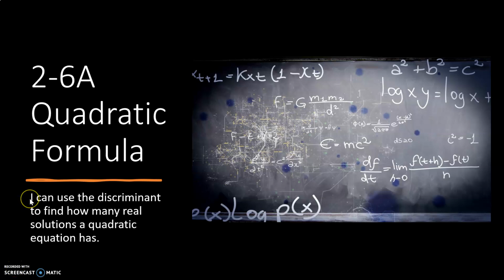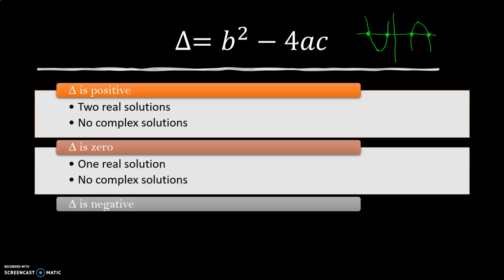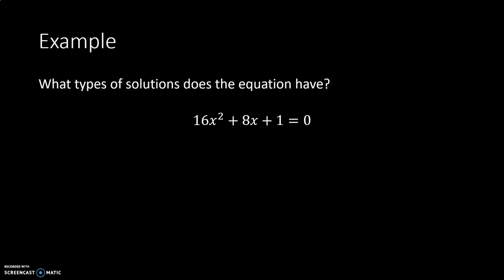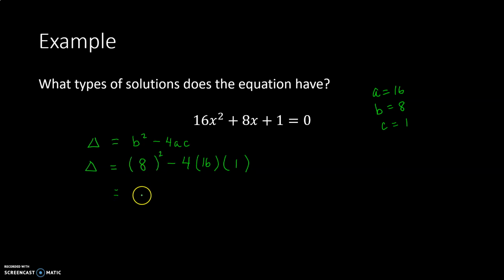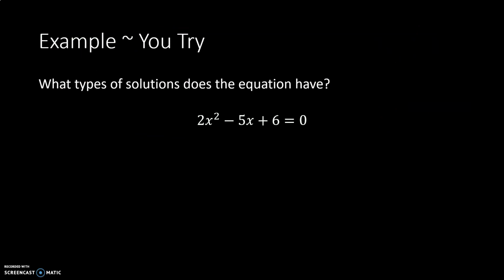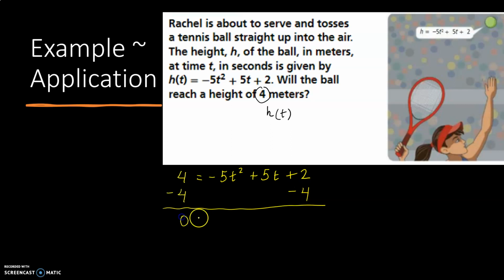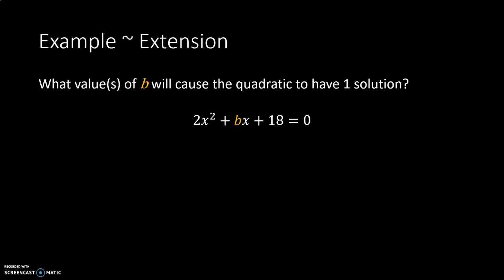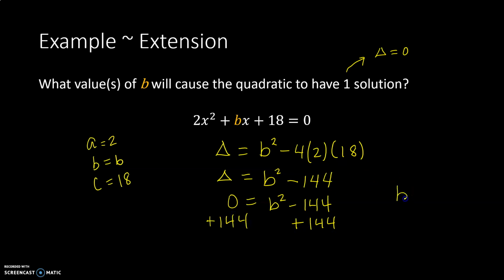2-6A Discriminant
I can use the discriminant to describe the solutions of a quadratic equation